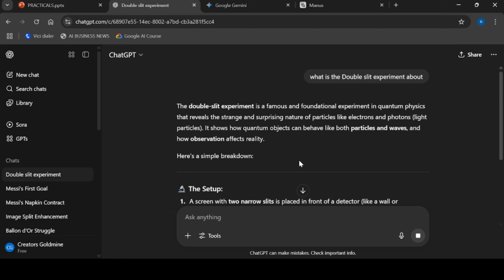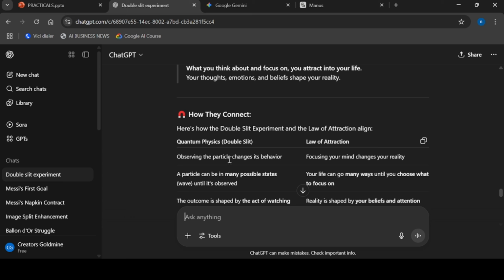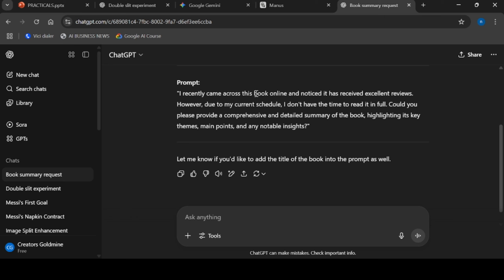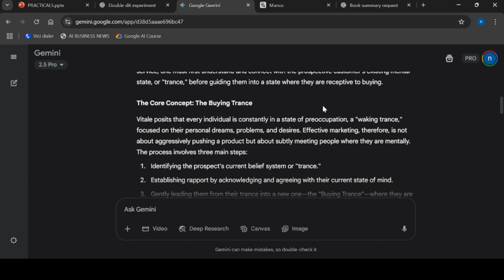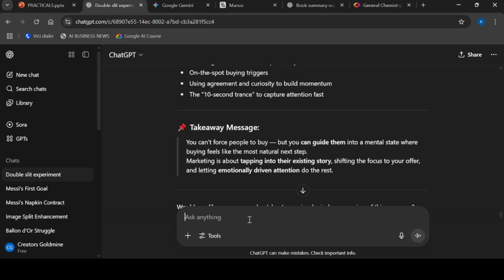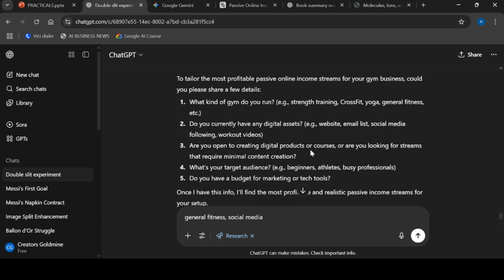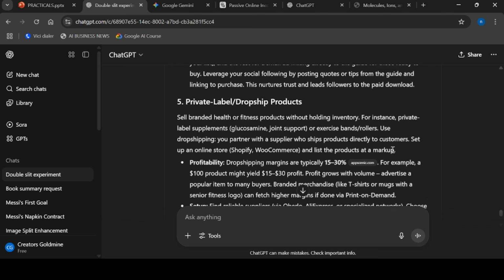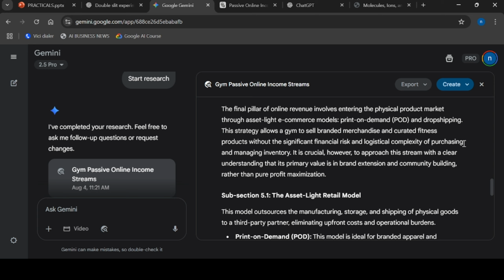I Used AI to Study Like a Genius — You Won’t Believe the Results!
STUDY SMARTER, NOT HARDER — WITH AI!

Discover how students around the world are using ChatGPT and Gemini AI to brainstorm faster, understand concepts better, and prepare like champions. In this tutorial, I’ll show you step-by-step how to use these AI tools to supercharge your learning — even if you’re totally new to them.

 What You’ll Learn:

How to use AI to break down tough study topics

Brainstorm essay ideas and assignments with ease

Use Gemini and ChatGPT to create flashcards, summaries, and study guides

Study hacks that feel like "cheating" (but aren't!)

Don’t fall behind — the future of learning is here!
Perfect for students, creators, and curious minds ready to level up.

GET YOUR FREE 7 DAYS TRIAL FOR KRISP AI NOISE CANCELLING SOFTWARE